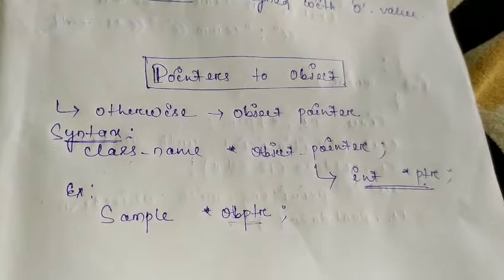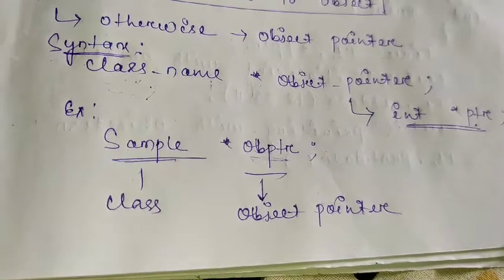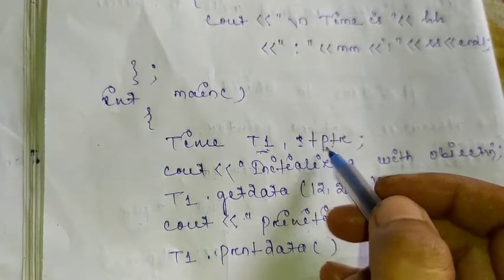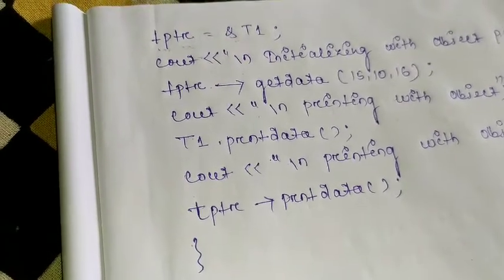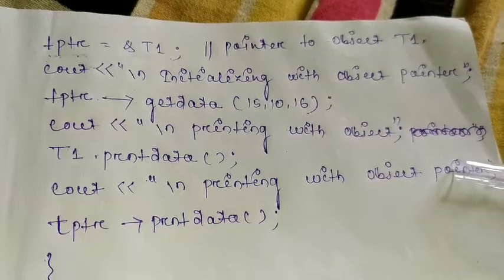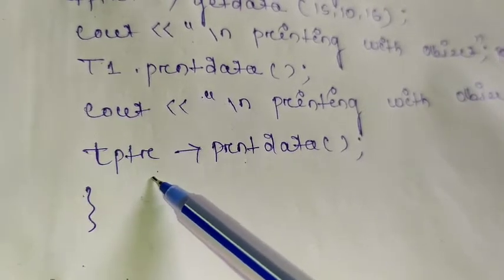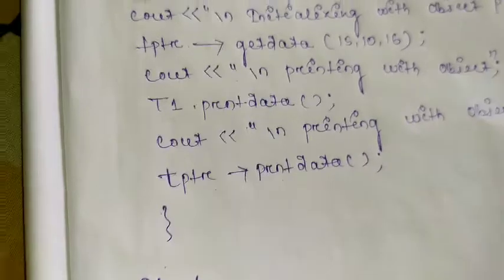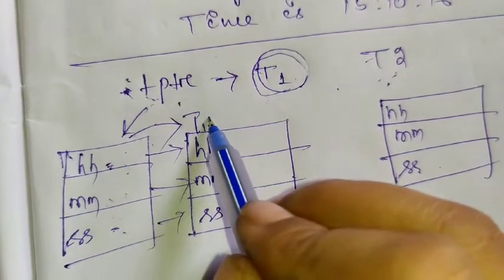Pointers to Object in C++